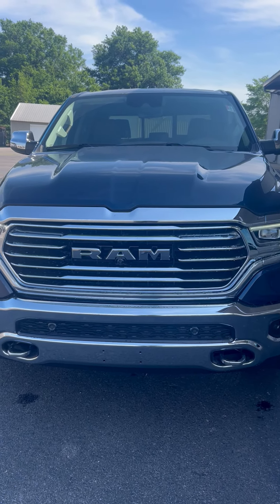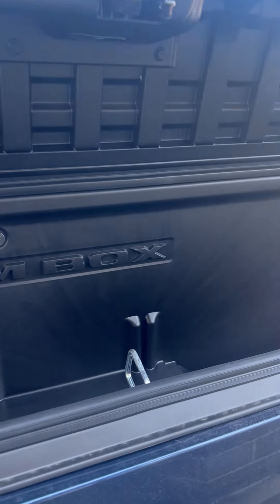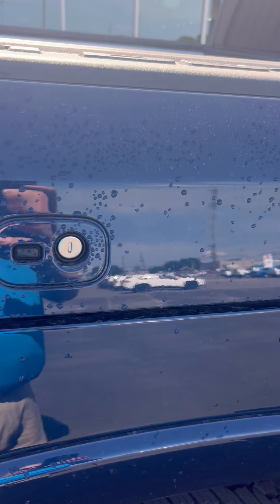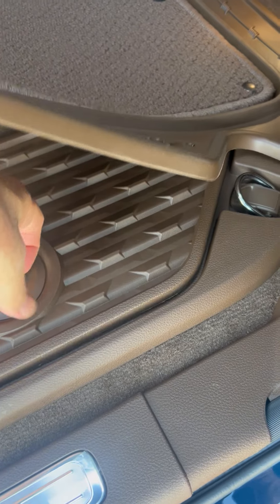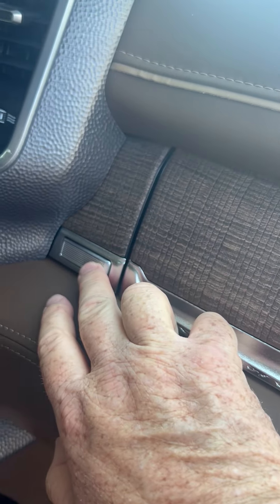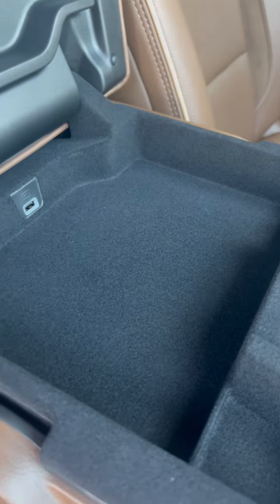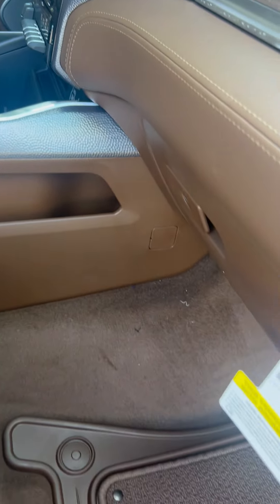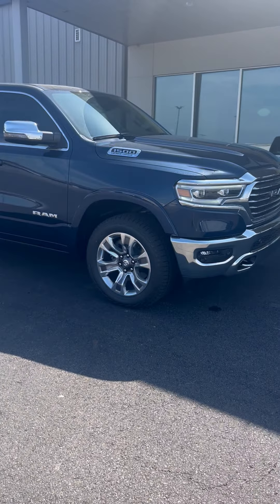Rambox and storage places found in a 2023 Ram 1500 Crew Cab Limited Longhorn